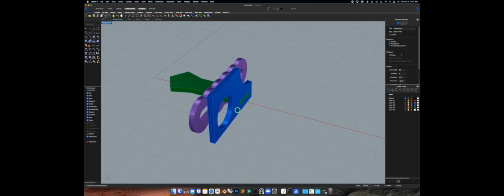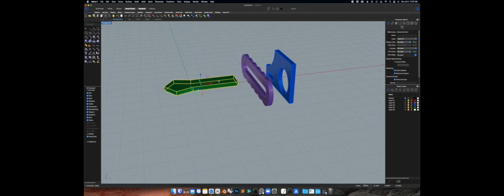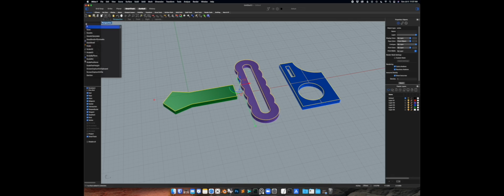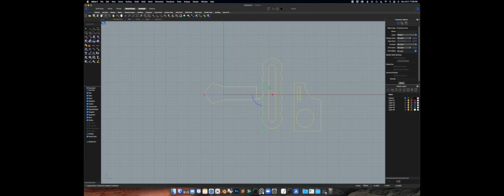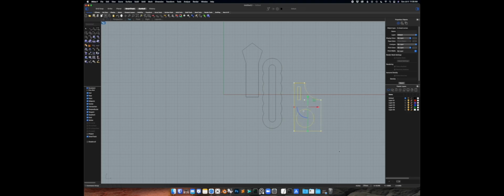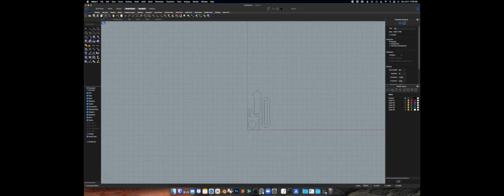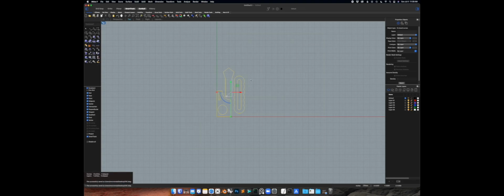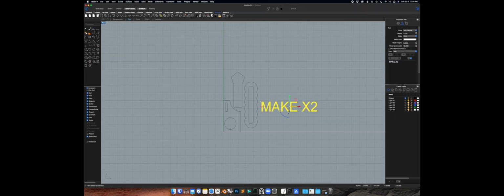Rhino to Router Quickly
This is a brief tutorial explaining my quick technique for creating 2D profiles from 3D objects in Rhino for exporting 2D CAD data that is useable on most CNC routers.